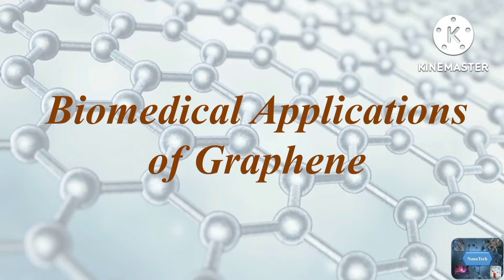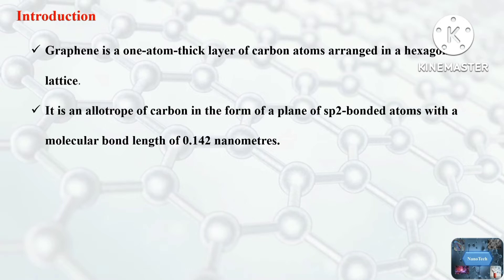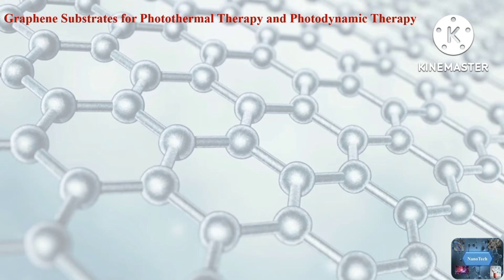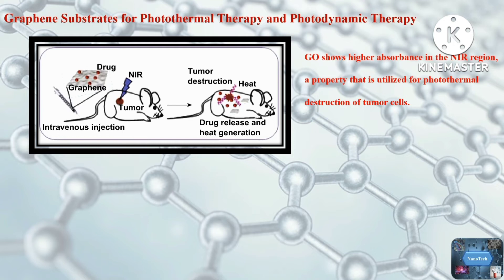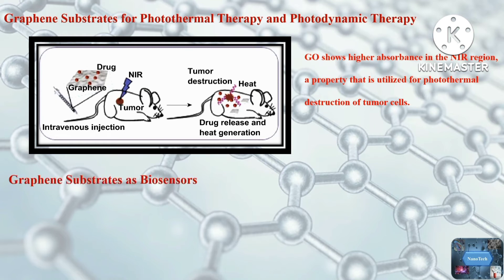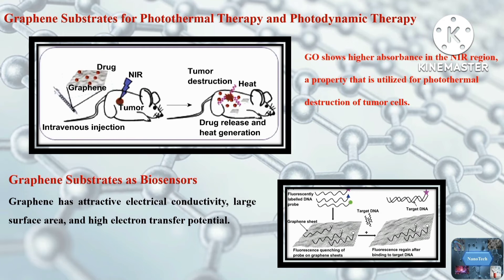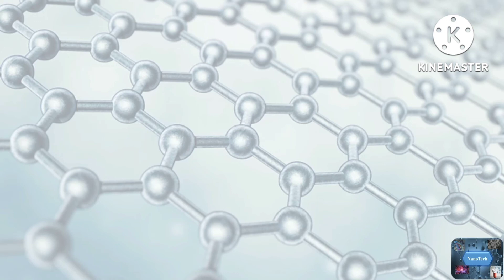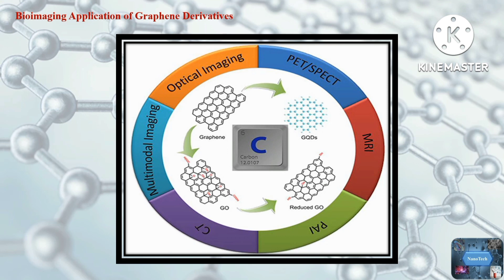Biomedical Applications of Graphene